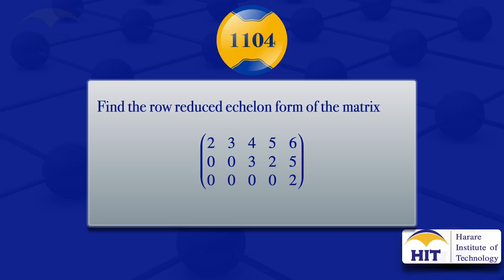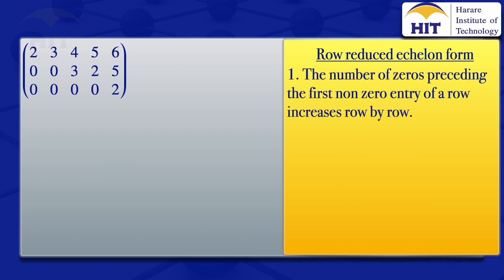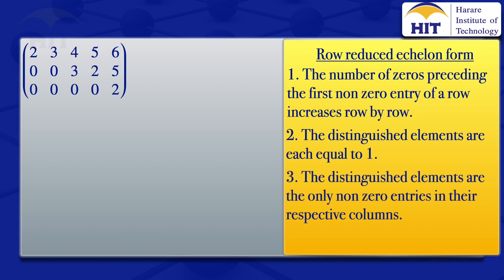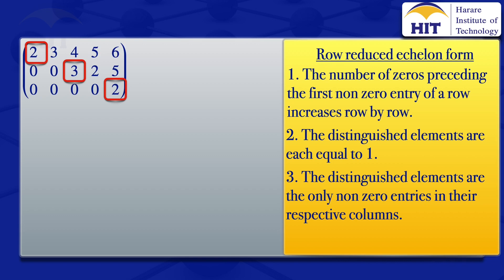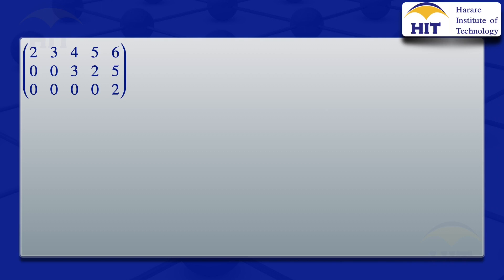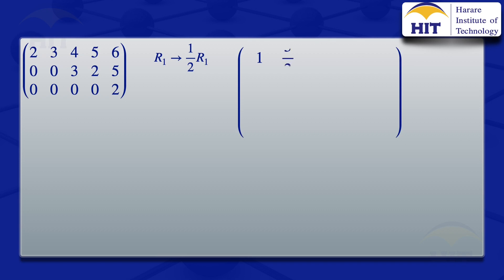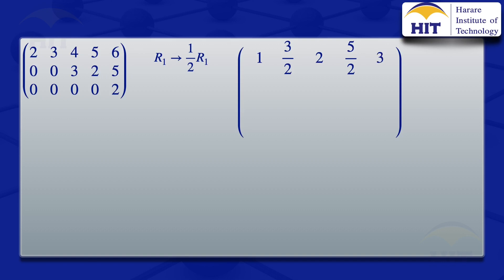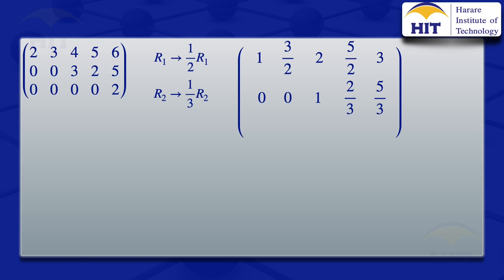Matrices | Row reduced echelon form